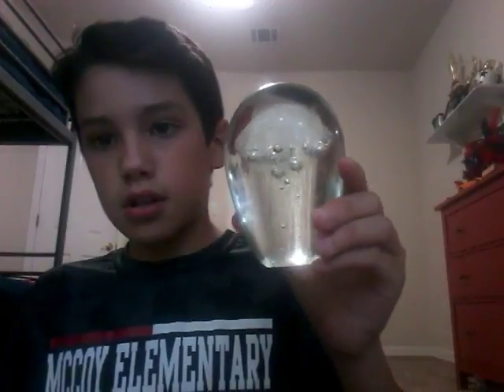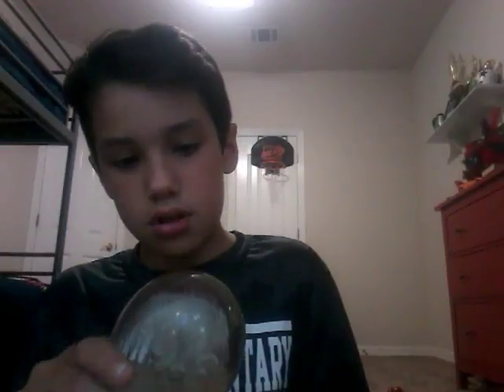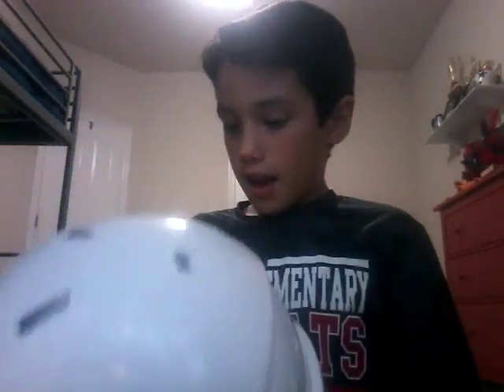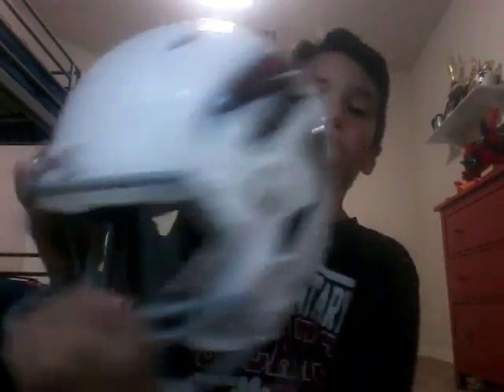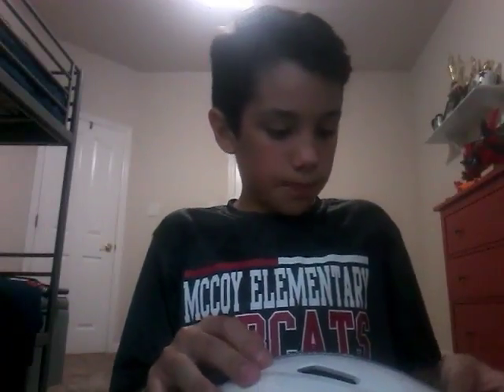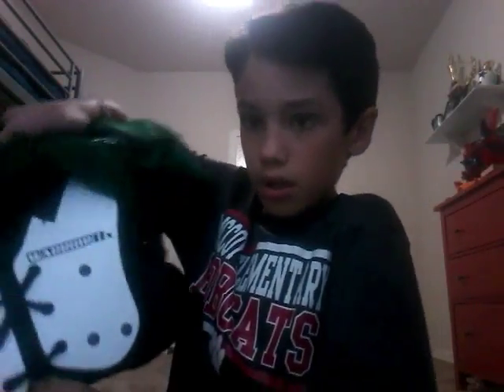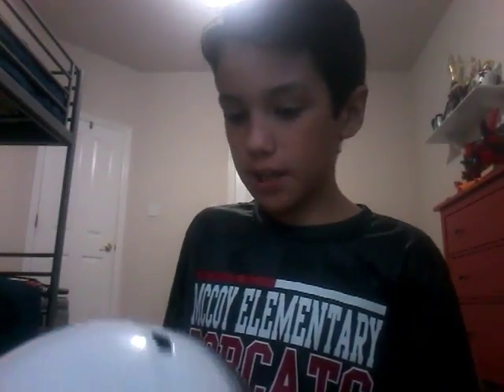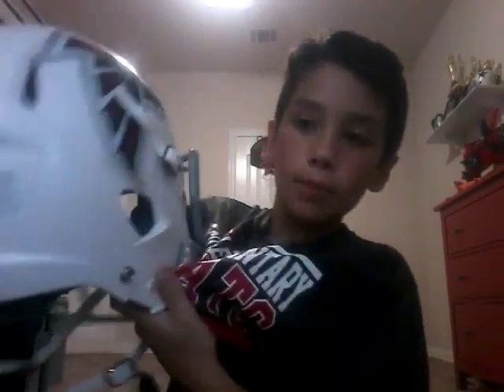Jelly fish and gear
I love these stuff